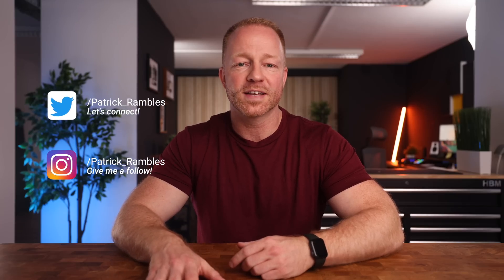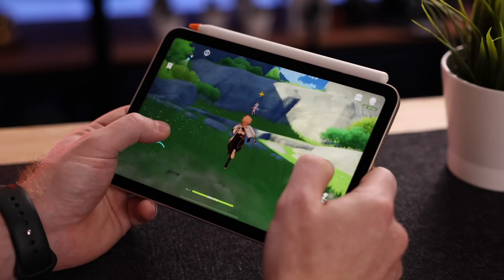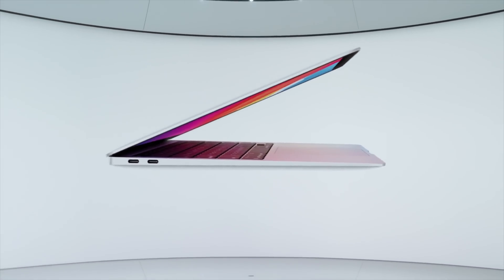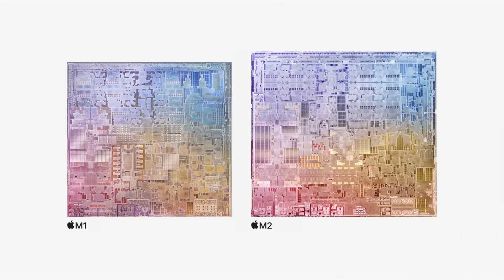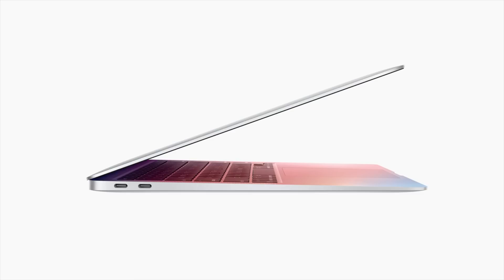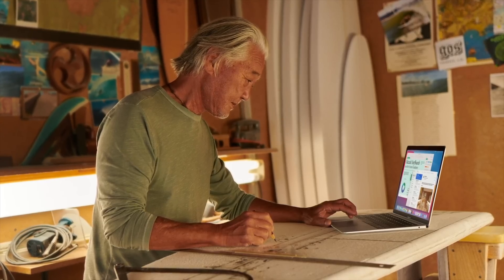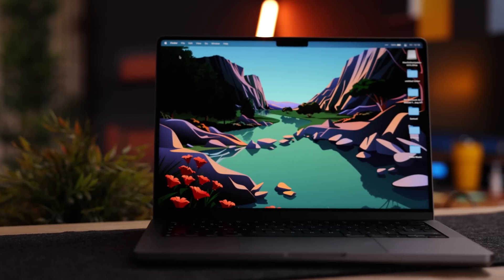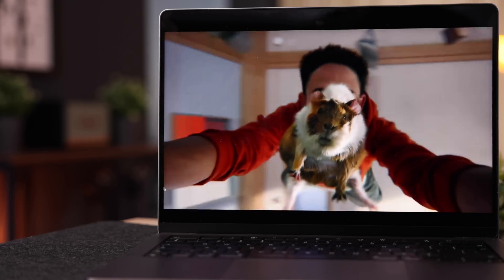M2 Macbook Air 2022 - don't choose WRONG!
Should you buy the M2 Macbook Air or is the M1 Macbook Air still good in 2022? Which is better M1 or M2? Let's do an M2 Macbook Air vs M1 Macbook Air comparison and find out which is best for you! Is the M2 Macbook Air worth the money?

SINGLE BEST ACCESSORY FOR THE IPAD PRO!! : It's currently on Indiegogo

Favorite MECHANICAL KEYBOARD : Vissles V84 wireless (RGB) mechanical keyboard